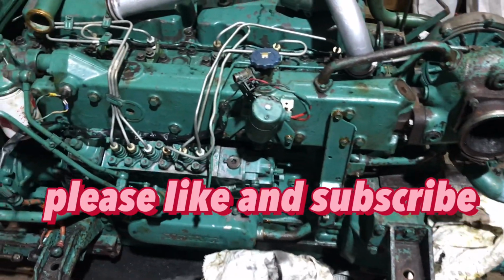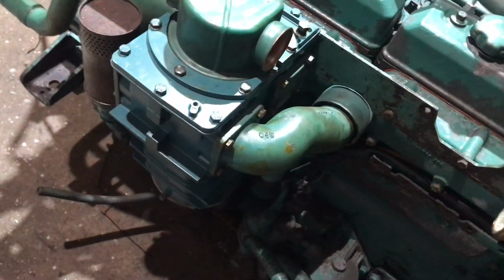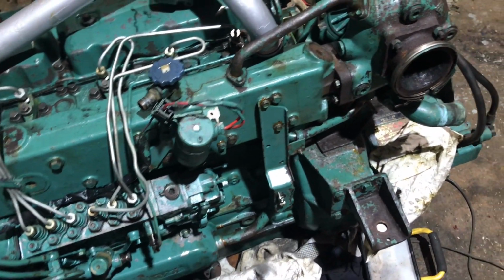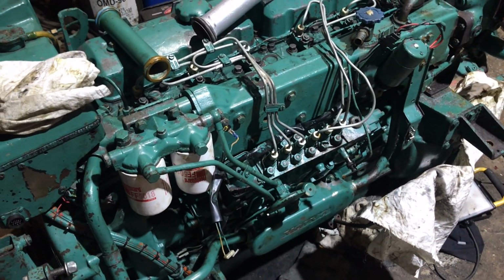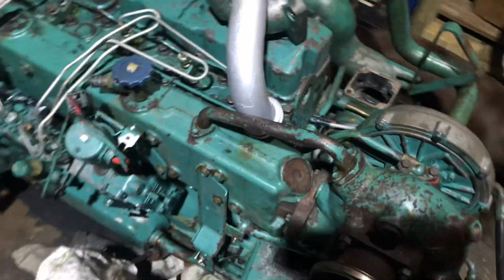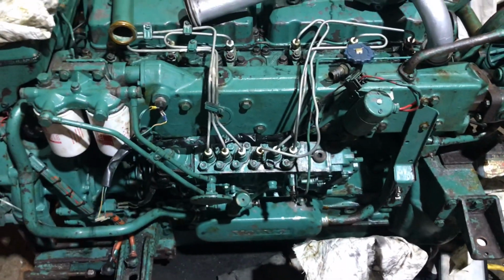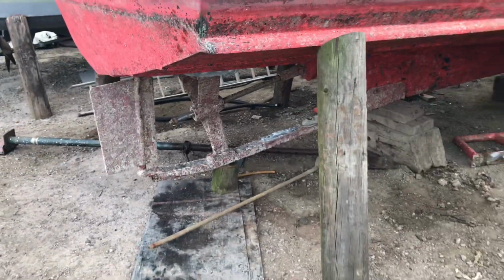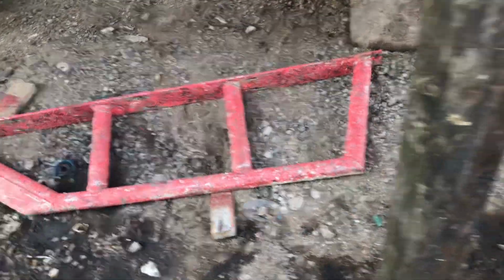So far so good! Aquabell 33 fishing boat restoration project update